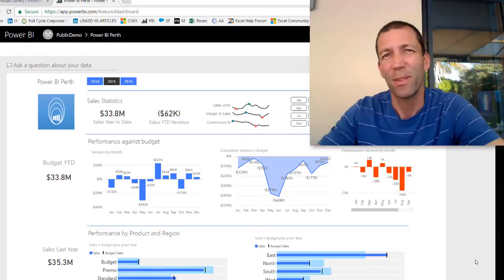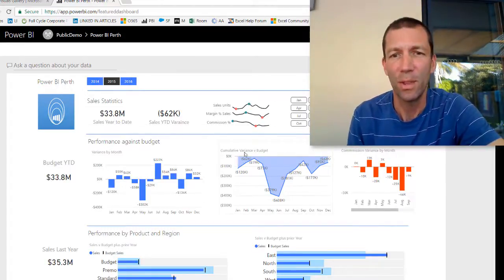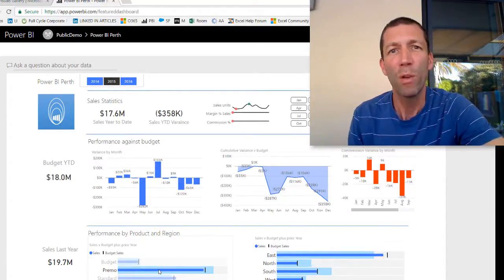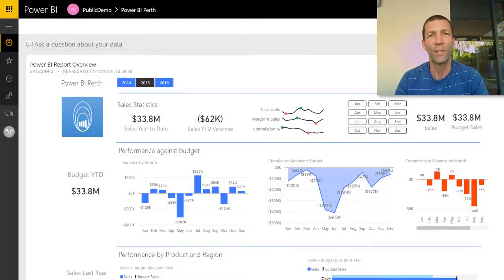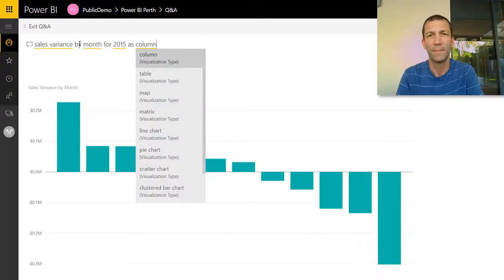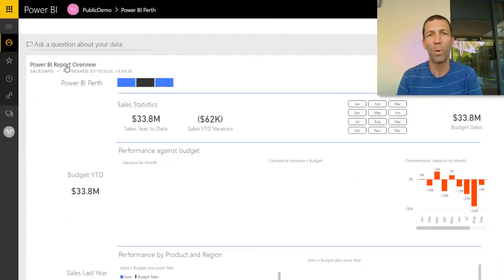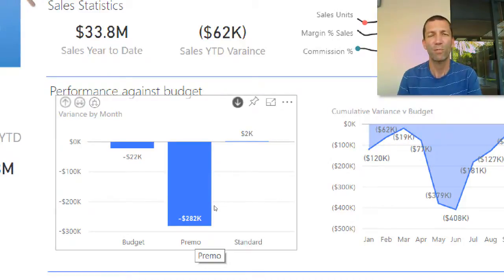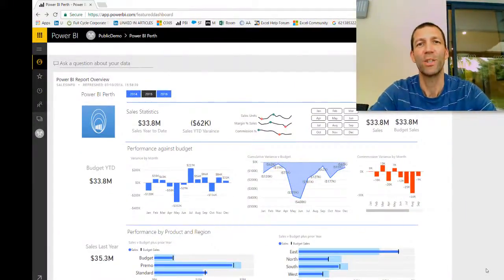What is Power BI ?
A 4 minute introduction to Power BI
A high level overview of the interactive nature of Power BI and a chance for you to interact with a report yourself